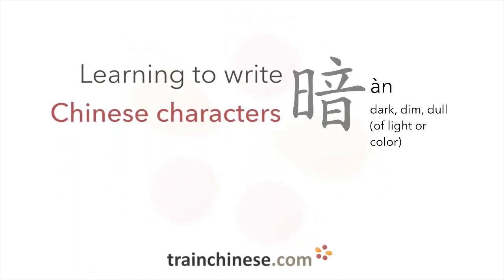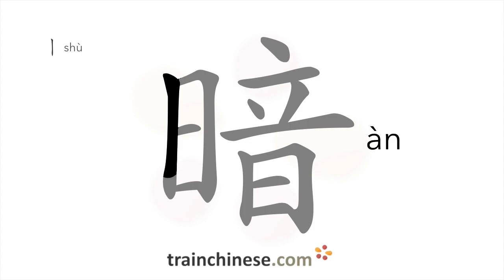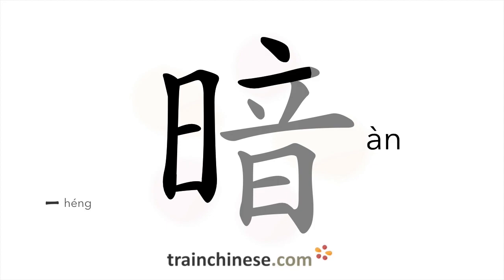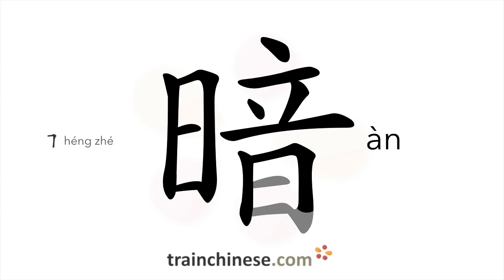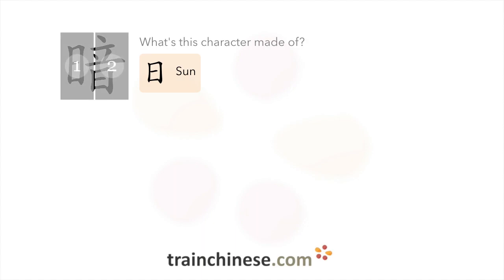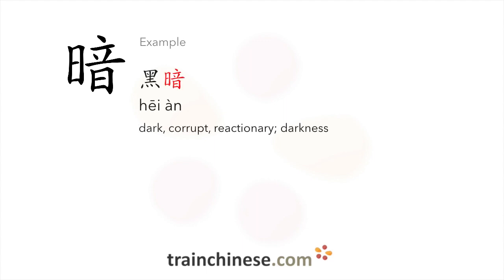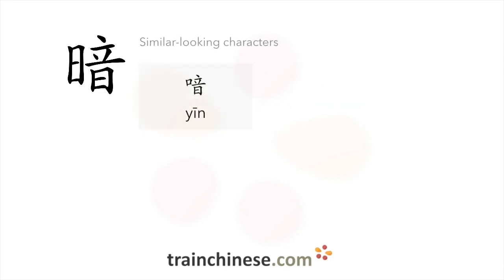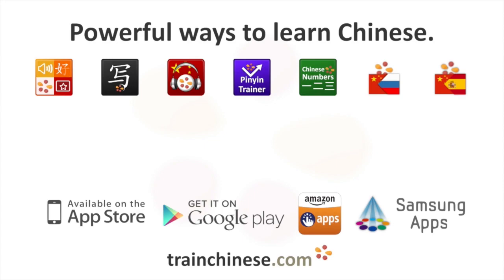How to write 暗 (àn) – dark – stroke order, radical, examples and spoken audio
Learn how to write 暗. 暗 (àn) is a Chinese character meaning "dark, dim, dull (of light or color)". or in our apps – just search "trainchinese" in the iOS or Android app stores. This character is common but not among the most frequently used in Mandarin Chinese. It's from Revised HSK Level 4, learned by advanced students of Chinese.